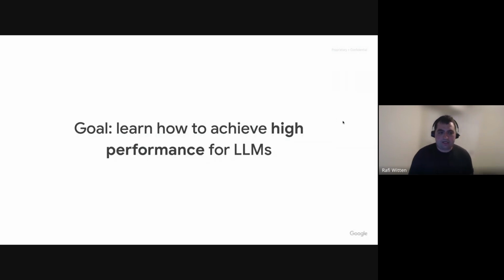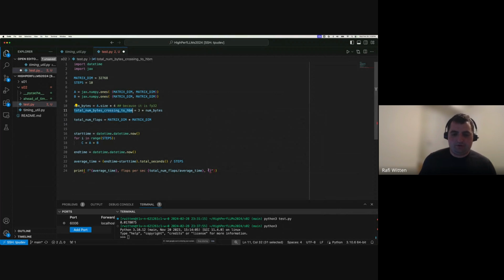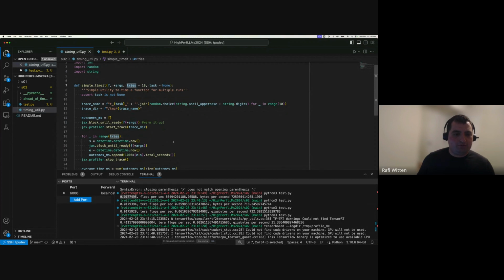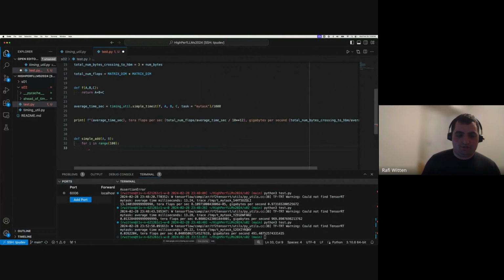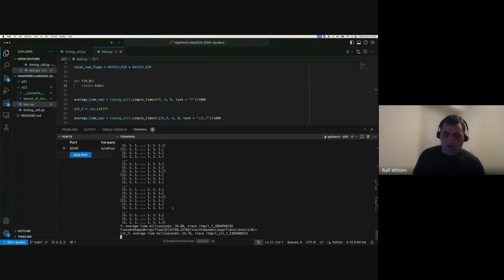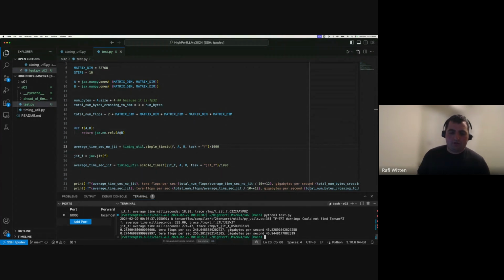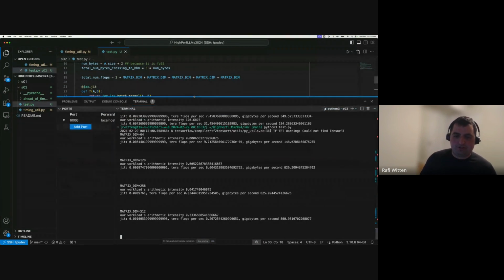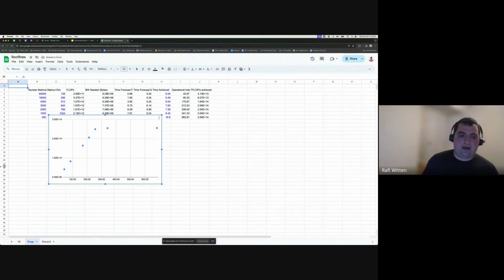High Performance LLMs in Jax 2024 -- Session 2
Throughout this series of sessions, we will build an LLM from scratch in Jax, analyze its performance using the tools of roofline analysis and get it to achieve performance near the physical limits.

In Session 2 we study the architecture of modern accelerators to see the importance and predictive power for the roofline model.